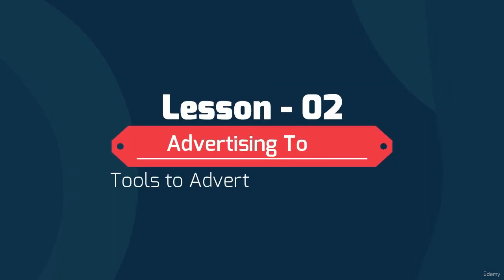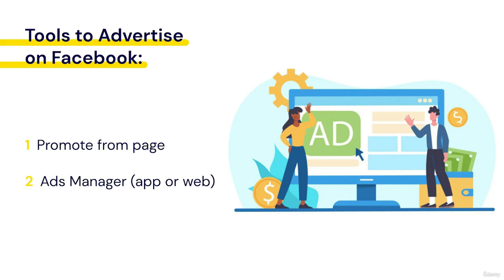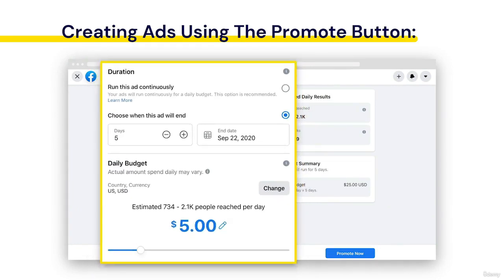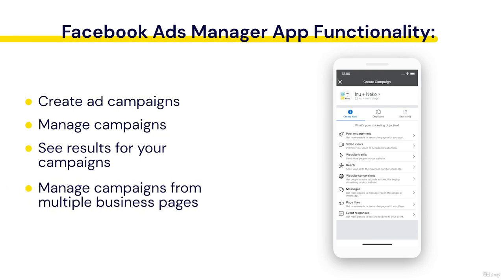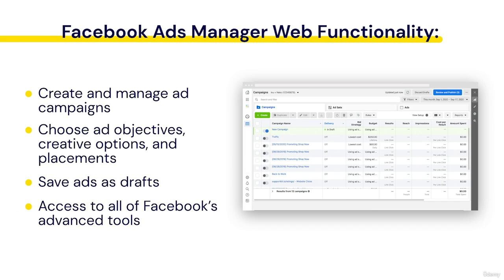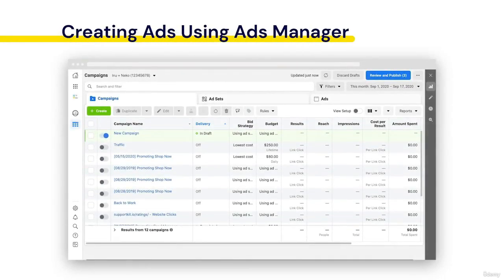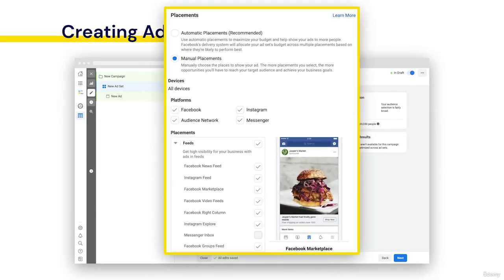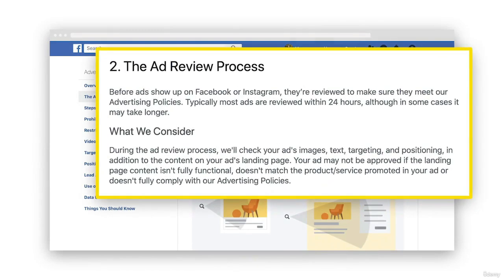"Grow Your Business with These Facebook Ad Tools" | You Must Watch This Video | And Grow Now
Want to grow your online business fast?
In this video, I’ll show you powerful tools that can help you advertise on Facebook and grow your brand in 2025.
These tools are perfect for beginners and professionals who want to get better results without wasting money.

Agar aap apna business grow karna chahte hain, to ye video aap ke liye hai.
Main aapko step-by-step samjhaunga ke kaise ye tools aapke ads ko improve karte hain aur audience tak sahi message pohchate hain.